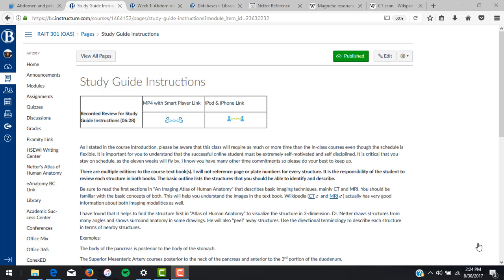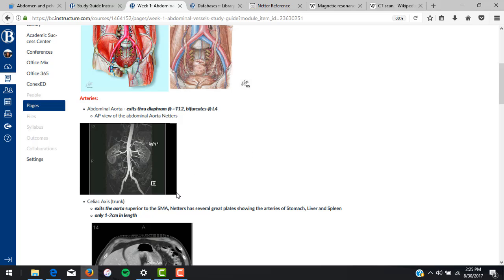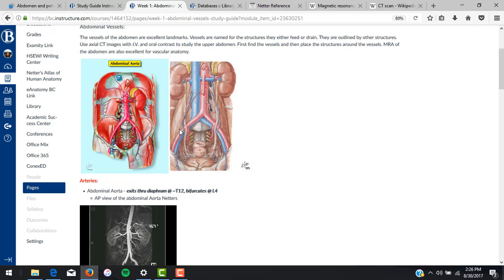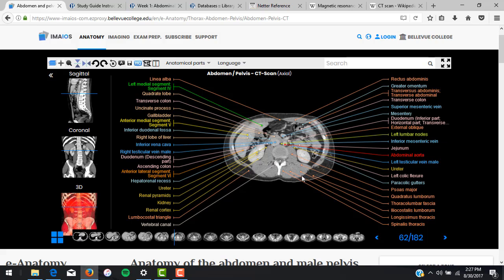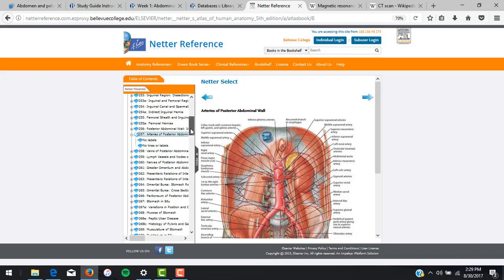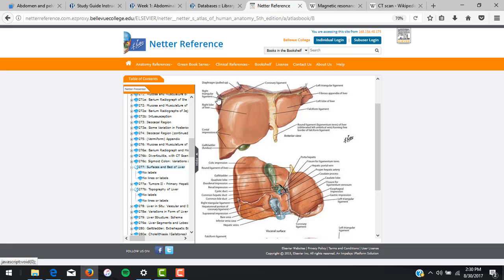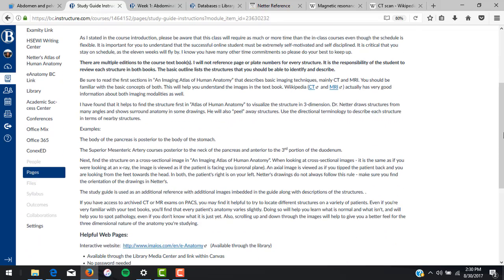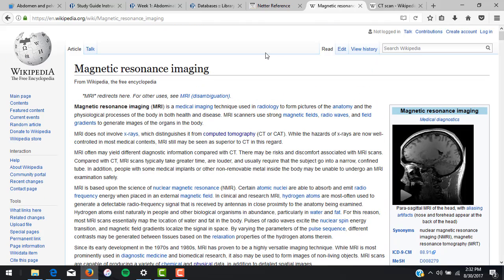study guide instructions